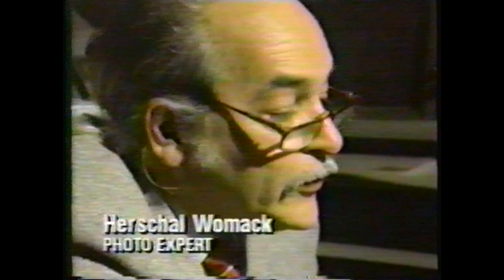JFK Assassination - Jack White - Back Yard Photos and Zapruder film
Back Yard Photos with Jack White and Zapruder film discussed.